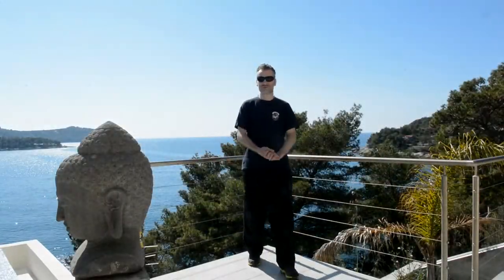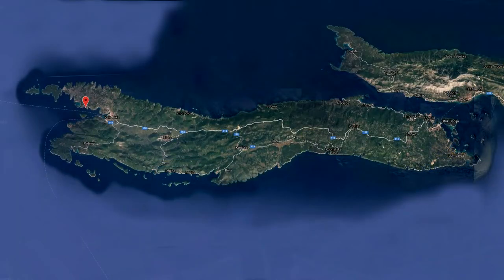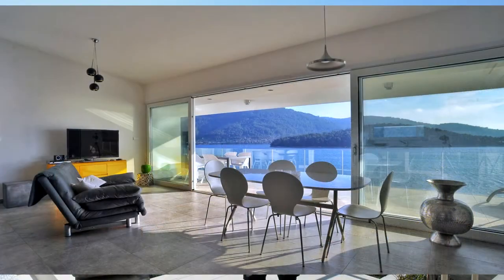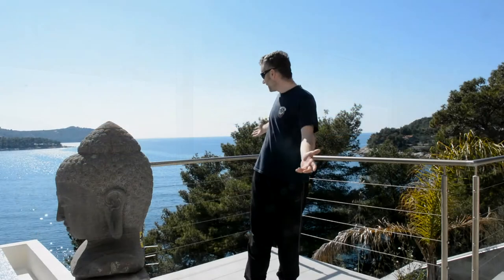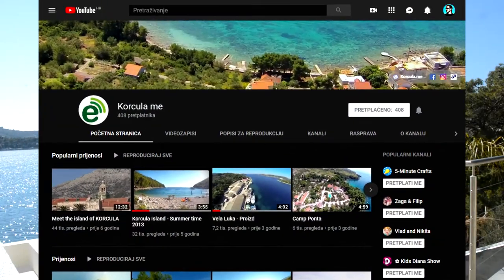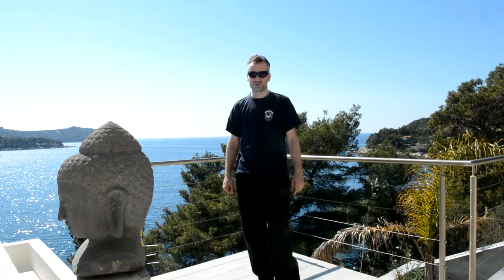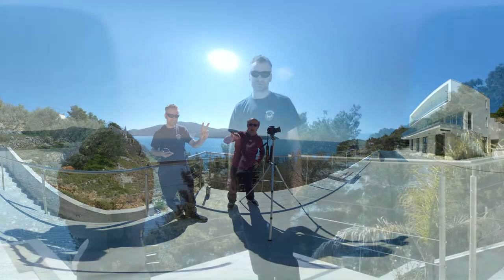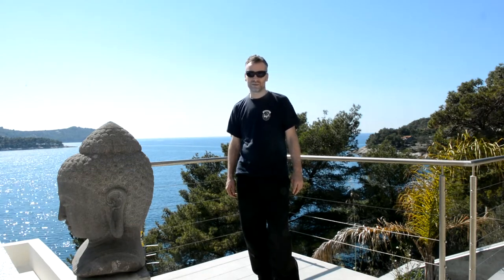STYLE AND SEA Villa Tudorovica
Hello, hello from Korčula!

We are starting to record a new season that will be different than the previous ones! With these videos, we want to show you the island and the surrounding area in a better and more comprehensive way. Also, you will be introduced to everything offered  to our visitors and that through the personal experience and spoken words describing what's expecting you on your way to visit us! There will be co-operation with other people who will participate in our videos. Every comment or desire to record a particular spot on the island is good. Please leave your welcomed ideas in the comment of this video.

We are in the Style and Sea today, a Villa situated only hundred meters from the sea in the bay of Tudorovica near Vela Luka at the west end of the Korčula island.

The Villa has three rooms and is decorated in a contemporary style. It has a small pool and a beautiful sea view.

The previous one hundred videos on our youtube channel, created on my own showed you the beauty of the island without the closer description about the locations or what you can expect to experience by visiting them.

And then, since we are a team now we were wondering if there was a better and more informative way to make you more attracted into visiting our island.

Now, we can offer you a more comprehensive way of reviewing and presenting  your house or apartment, restaurant, winery or anything else on Korčula.

If you are interested  feel free to drop us an email.

A new way of presenting this beautiful island we are in love with! That's why we use lovekorcula.